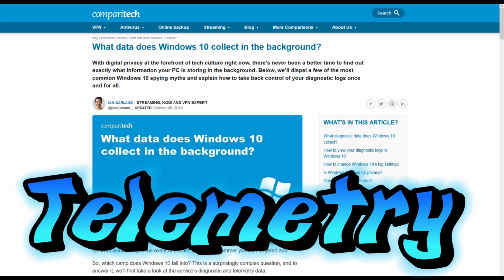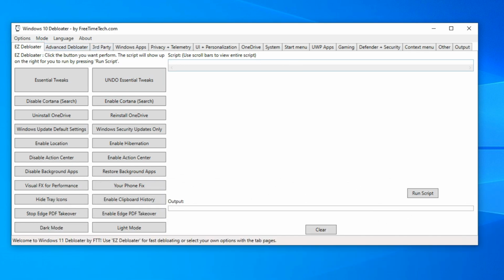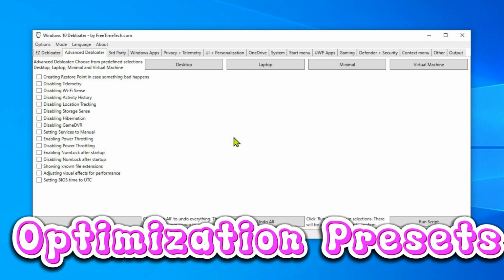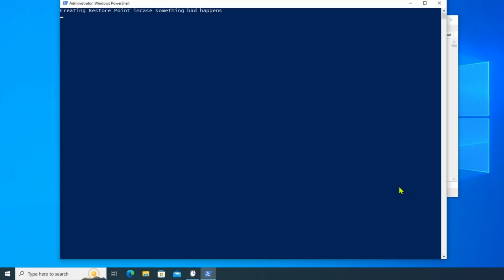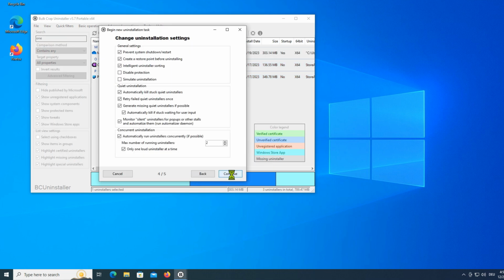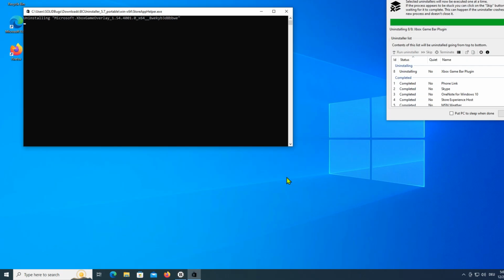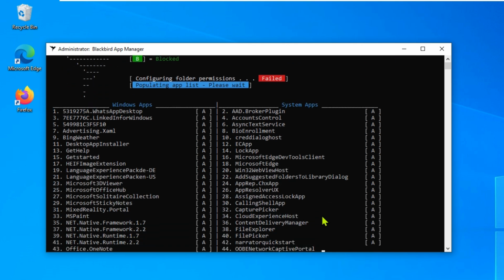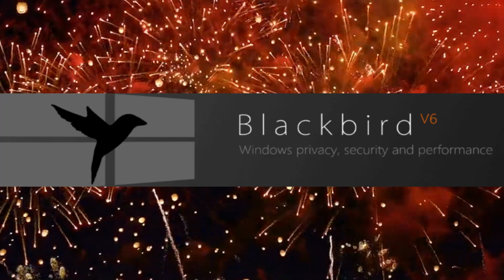Enhance Windows 10 Performance & Privacy: Top 3 Free Tools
Learn how to remove preinstalled unwanted bloatware, advertisements and telemetry services from Windows 10 to unlock a smoother, more efficient system with enhanced performance. +++ SOLIDBugs - SOLID Software Tips +++

+++ Playlist with popular SOLIDBugs videos +++